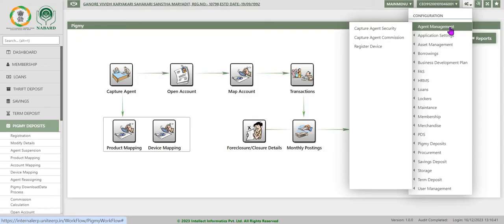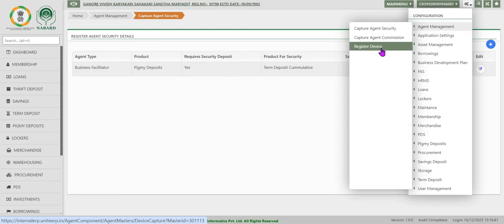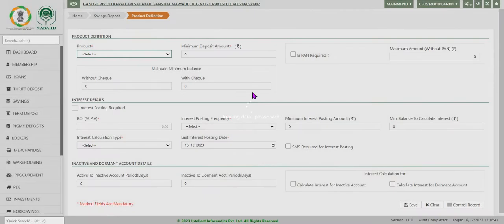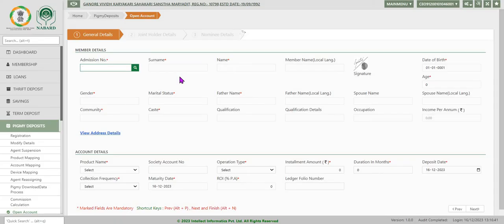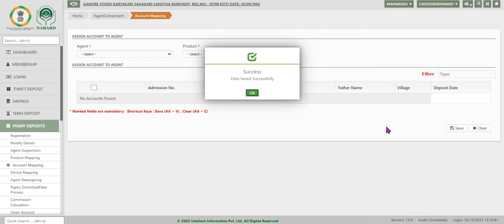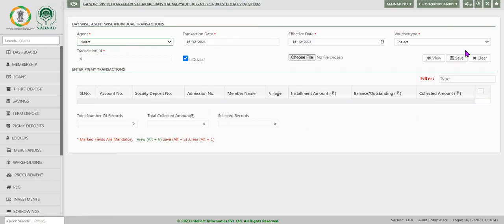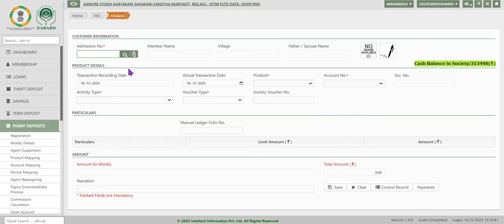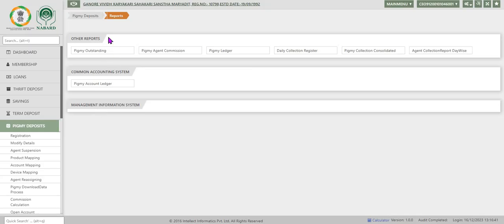Unite ERP Daily Deposits - Pigmy